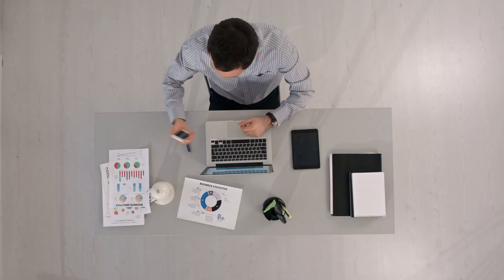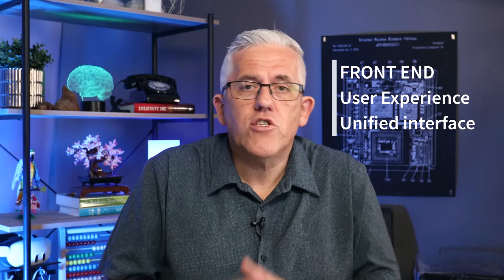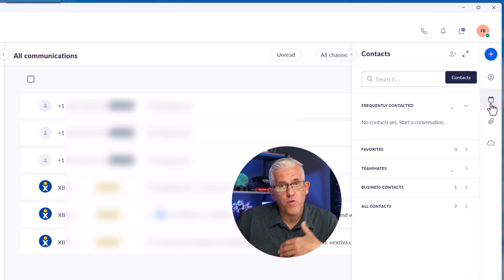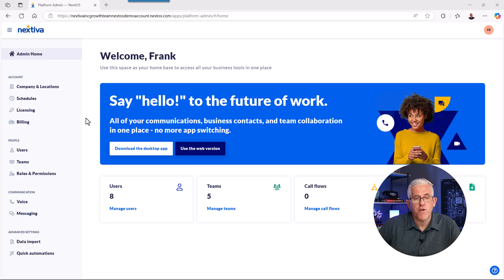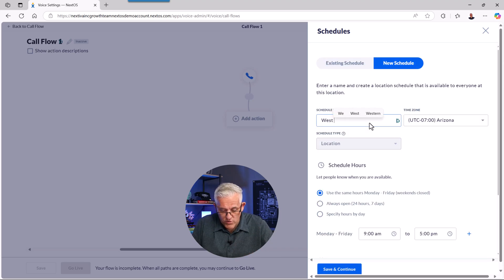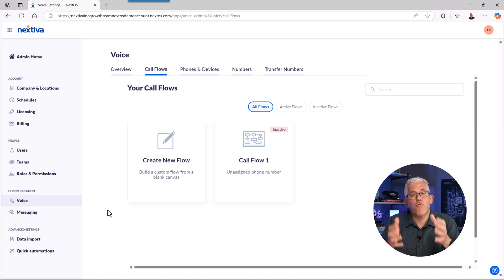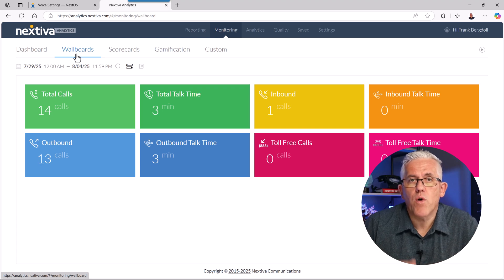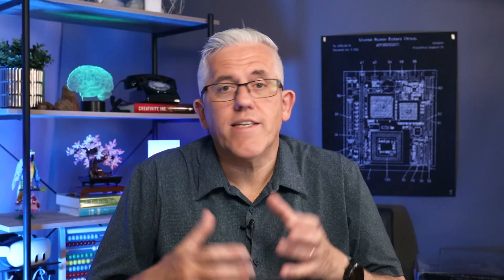How Nextiva Solves Business Communication | Full Platform Overview (2025)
Here is my link to Nextiva - check it out to see if it works for your business.

Using Nextiva brings all of your communication into one place - voice, messages, and even meetings.
In this video, I'll show you the user interface, the administration interface, and how we can generate reports, monitor activity, and perform data analysis with Nextiva.

🏫iSpring
Create amazing courses as easy as you create PowerPoint slides

🌥️Sync.com
Secure, powerful Cloud storage like no other

🧑‍🎓Coursera
Learn something new every day

🎥TechSmith
Create content using powerful tools

🎙️Switcher Studio
Your iPad as a broadcast Studio

📝Scrintal
The playground for your mind - take notes, and more